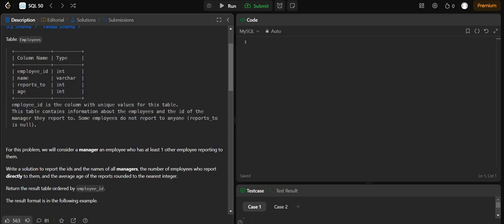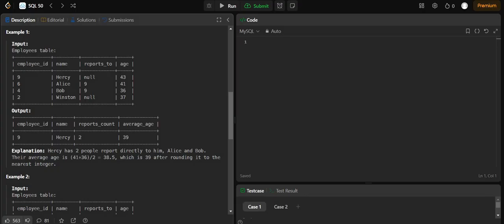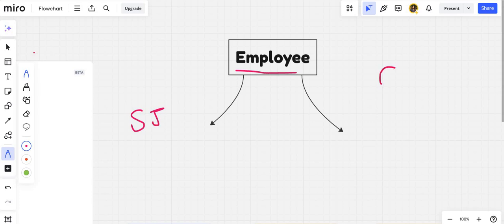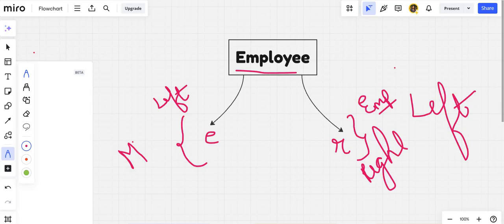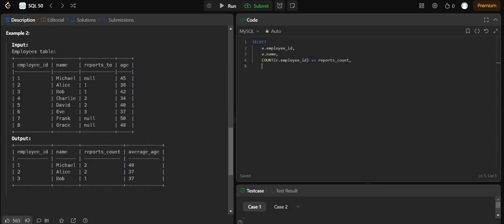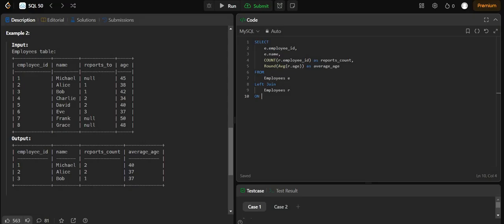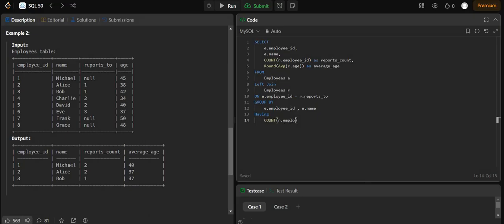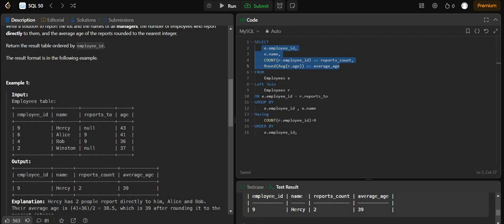1731. The Number of Employees Which Report to Each Employee | Sql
🔥 Mastering SQL:Finding Managers and Calculating Average Age of Direct Reports with SQL Aggregation🔥
In today’s video, we’ll dive into a practical SQL problem where we explore how to find managers in a company and calculate the average age of their direct reports. Using a self-join combined with SQL’s powerful aggregation functions, we’ll break down the logic behind the query line by line, making it easy to understand, even for beginners.

This video tutorial will walk you through the following steps:

-Self-Joins: Learn how to join a table to itself to create relationships between employees and managers.
-Counting Direct Reports: Find out how to count the number of direct reports each manager has using COUNT() and GROUP BY.
-Calculating Average Age: Use the AVG() function to calculate the average age of direct reports and round it off to the nearest integer using ROUND().
-Filtering with HAVING: Learn why we use the HAVING clause instead of WHERE when filtering aggregated data.
-Sorting the Data: Finally, we’ll order the output by employee ID to give the results a clean and organized format.

💻What does each part do?
  1)SELECT e.employee_id, e.name:
This selects the employee_id and name columns from the Employees table. These values represent managers in the final result.
COUNT(r.employee_id) AS reports_count:

COUNT() counts how many employees report to each manager. The r.employee_id is counted, and we name this result as reports_count. This gives us the number of direct reports for each manager.
ROUND(AVG(r.age)) AS average_age:

AVG() computes the average age of the employees who report to the manager, and ROUND() rounds it to the nearest integer. The result is given the alias average_age. This provides a simple summary of the team’s average age.
FROM Employees e:

This part specifies the primary table (aliased as e for the query). It represents the employees we are interested in — specifically, those who manage others.
LEFT JOIN Employees r ON e.employee_id = r.reports_to:

This is the core of the query, the self-join. We join the Employees table to itself: e represents potential managers, and r represents their direct reports. The join is performed on the condition e.employee_id = r.reports_to, meaning that we link managers with their employees.
GROUP BY e.employee_id, e.name:

Since we are aggregating data (using COUNT and AVG), we group the results by each manager’s employee_id and name. This ensures that we get one result row for each manager.
HAVING COUNT(r.employee_id) greater 0:

The HAVING clause filters out any rows where COUNT(r.employee_id) is 0, meaning that we only include managers with direct reports in our final output. HAVING is used here because it allows us to filter on the aggregated COUNT() function, which isn’t possible with WHERE.
ORDER BY e.employee_id:

Finally, we order the result by the employee_id of the manager, so that the results are neatly organized and easy to read.

If you’re preparing for coding interviews, looking to improve your SQL skills, or simply want to get better at writing efficient database queries, this video is for you! Don’t forget to check out the explanation and tips at every step to boost your learning.